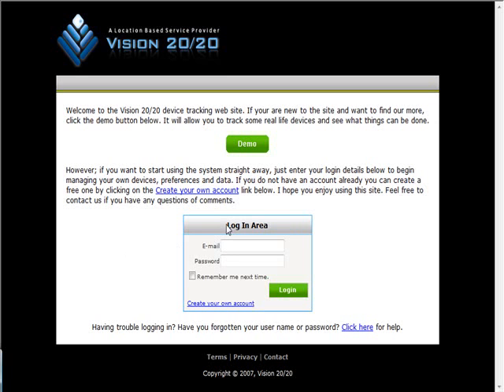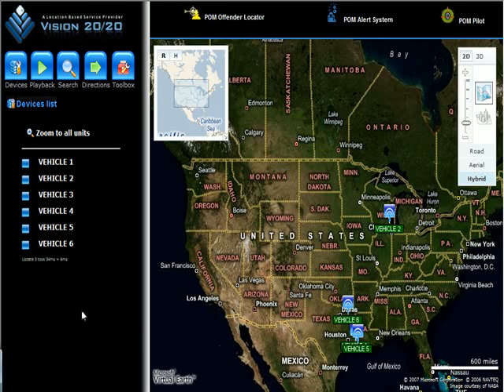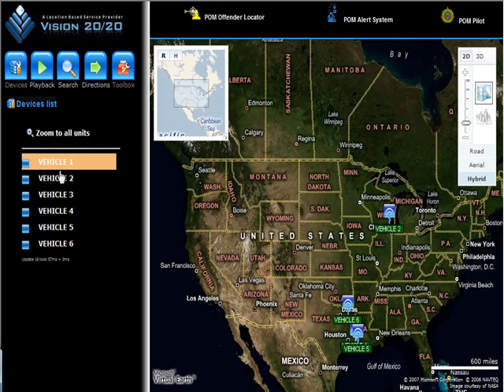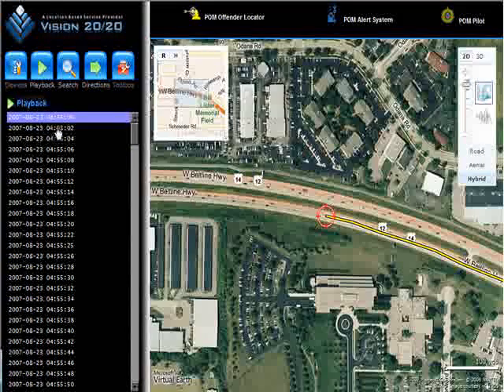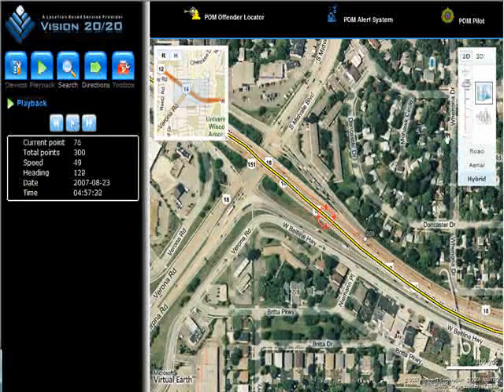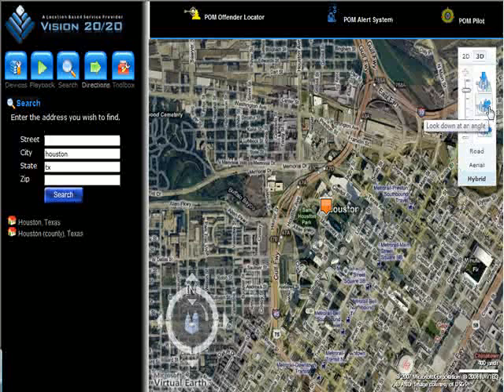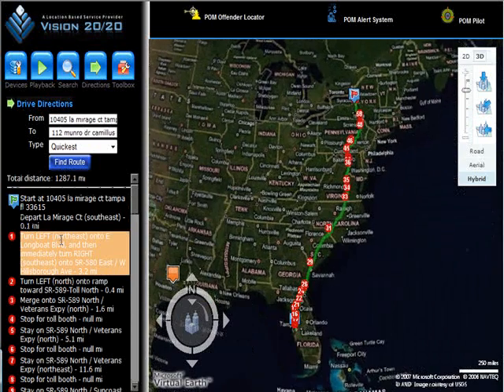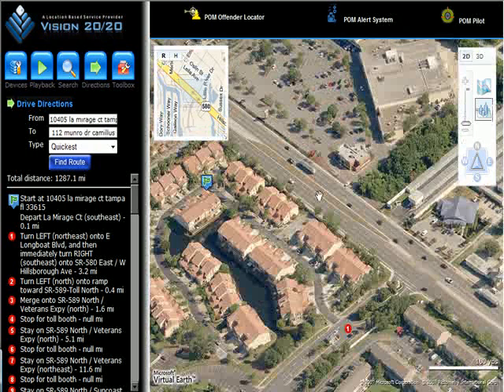Live Demo POM Pilot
Live Demonstartion of Vision 20/20's POM Pilot Device